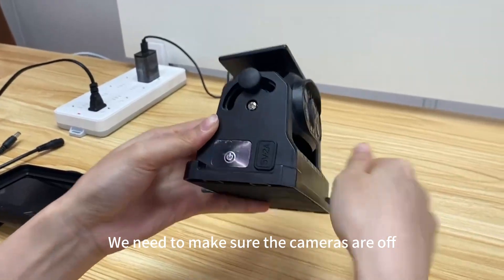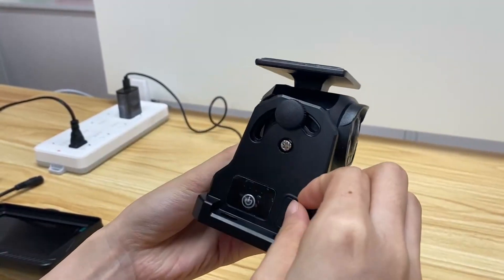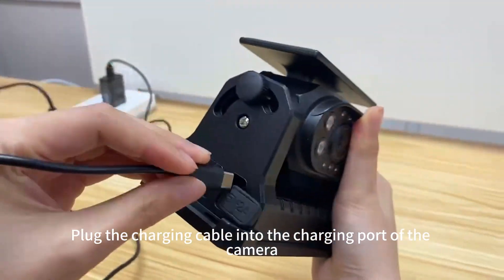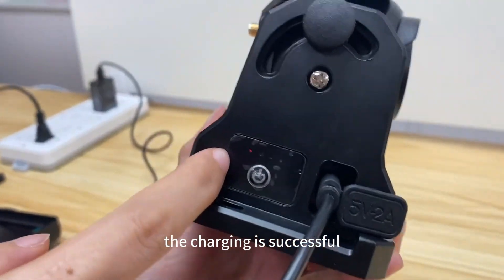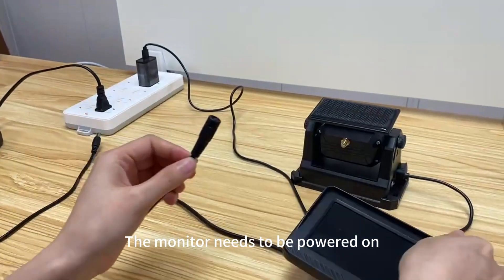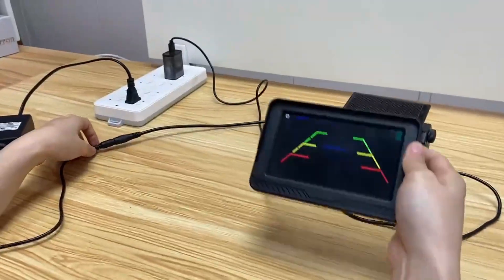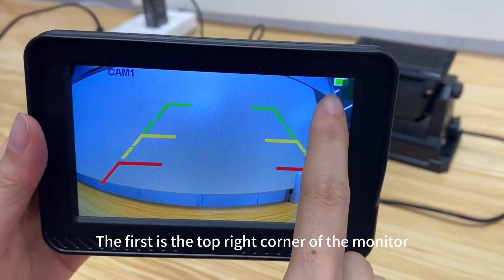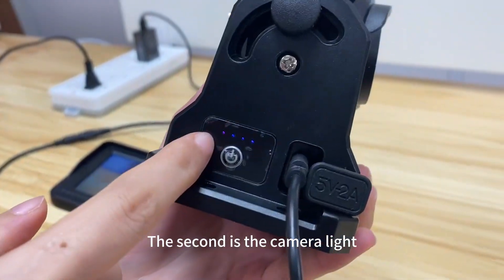How to charge the VOONOA wireless backup camera?